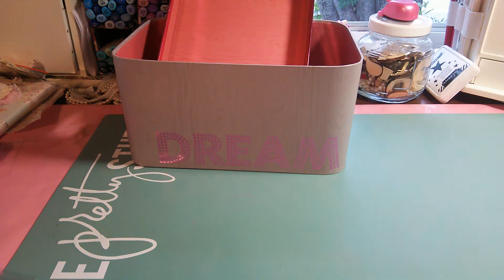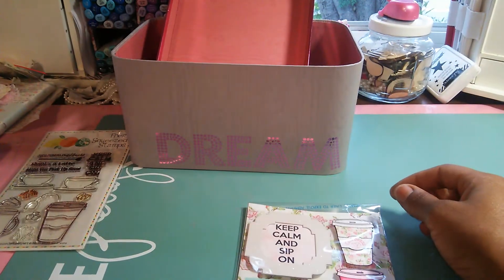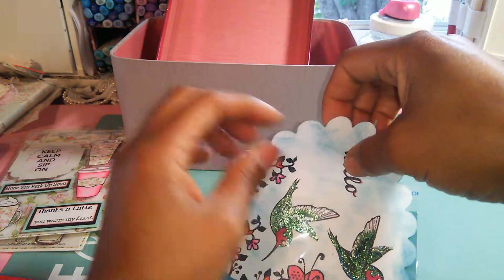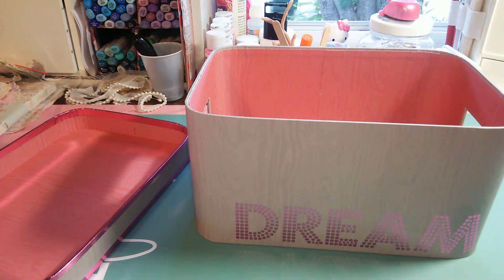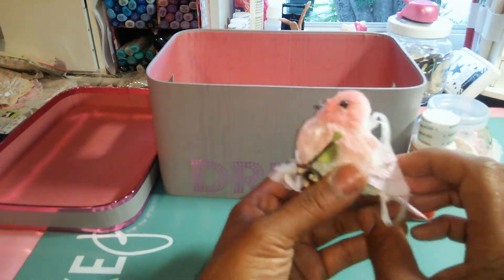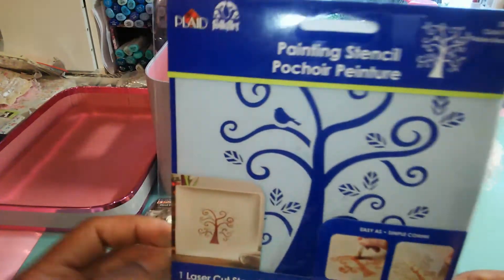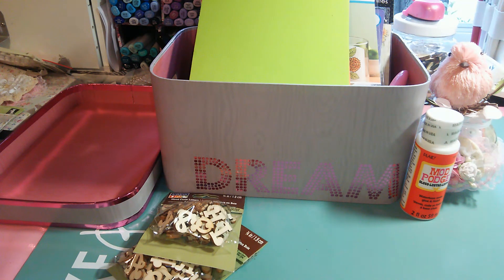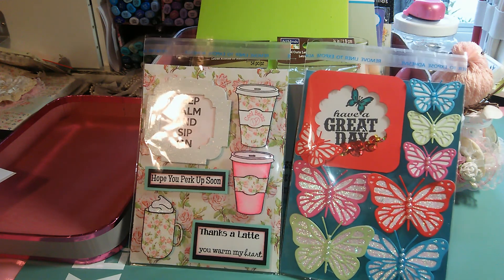CWA Card candy Swap &&& Rak ur stash challenge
Tea with Teddy paper from kittsScrapPost

Poetspice ( youtube) RAK your stash challenge video